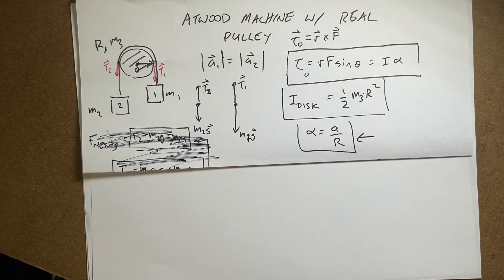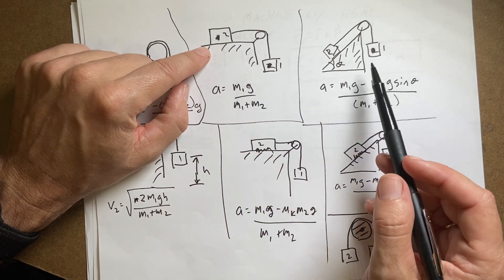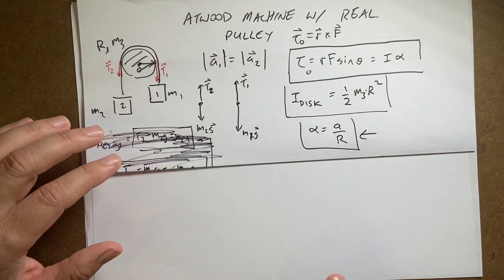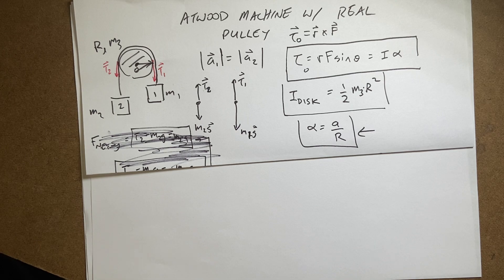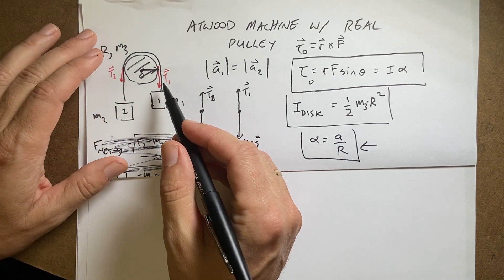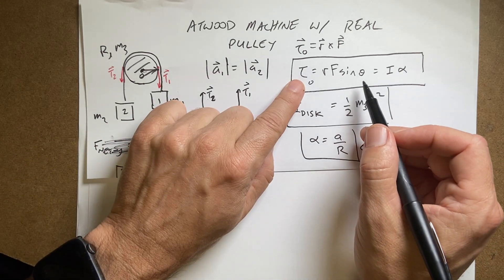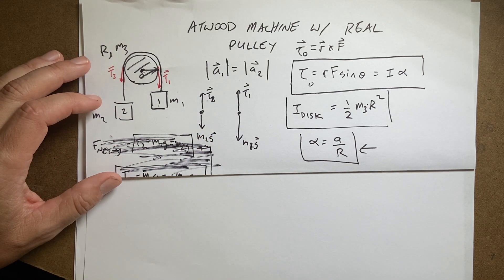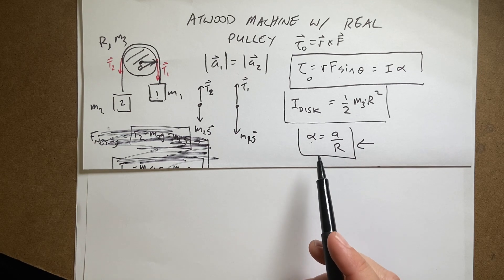Acceleration of an Atwood Machine with a Heavy Pulley (using force and torque)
In the usual Atwood machine, the mass of the pulley is ignored. Here is my solution to find the acceleration of the blocks using forces and torque.

Here are all the other Atwood Machine problems.